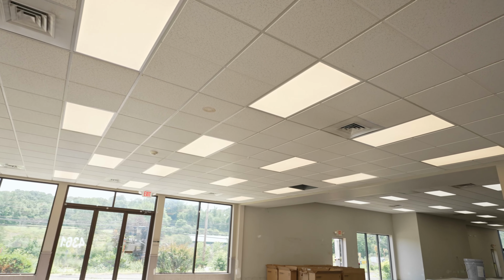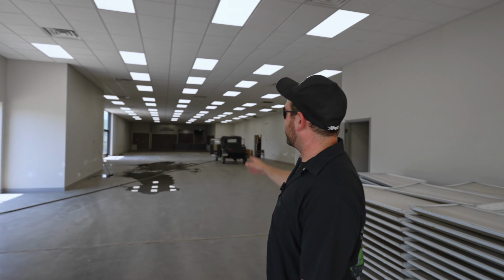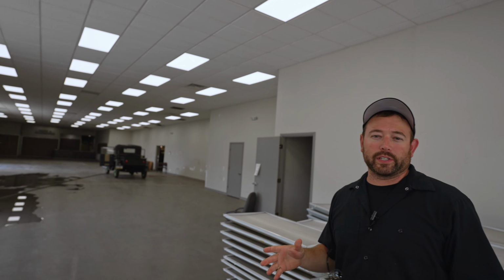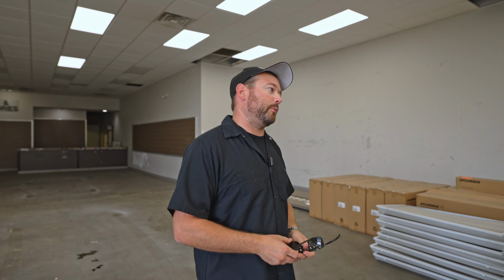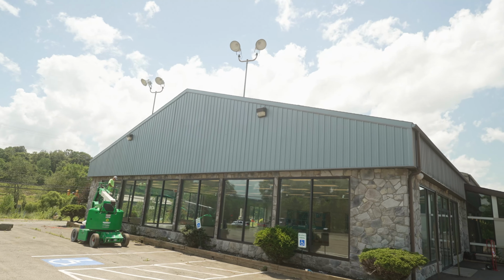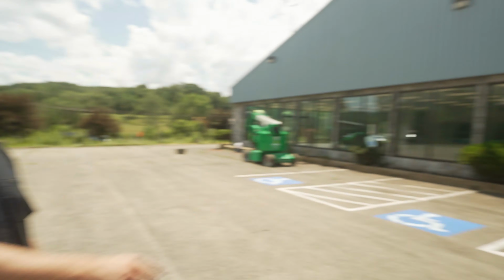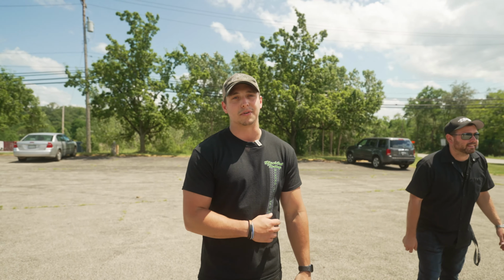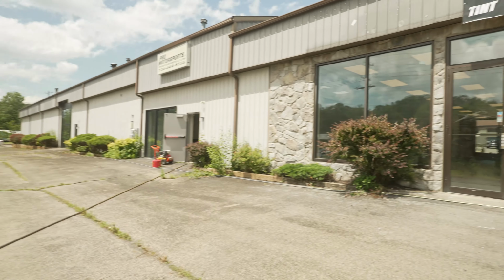Blackout Gibsonia Shop Update & Tour!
📩 Send us cool stuff 📩
         Blackout Tinting
           5797 PA-981
       Latrobe, PA 15671

2020 Porsche 718 Cayman GT4
Color: Miami Blue
20% XPEL PRIME XR window tint all around

2017 Dodge Charger Hellcat
Color: Plum Crazy Purple
20% XPEL PRIME XR window tint all around

2004 Lamborghini Gallardo
Color: Rosso Centaurus
35% XPEL PRIME XR window tint all around
Larini Exhaust

1985.5 Porsche 944
Color: Red (vinyl wrap)

Color: Matte Black(Wrapped in XPEL STEALTH PPF)